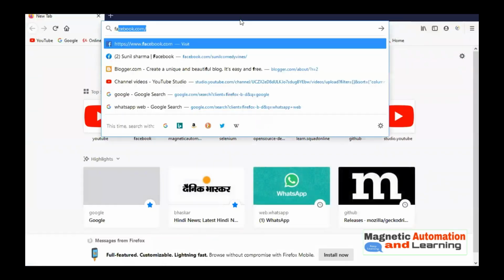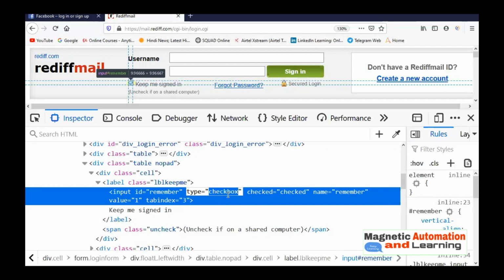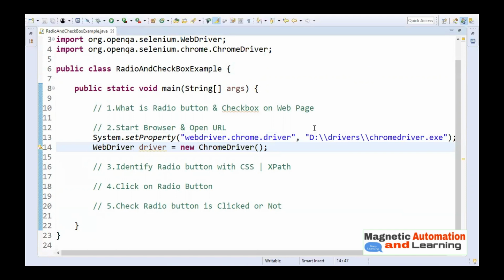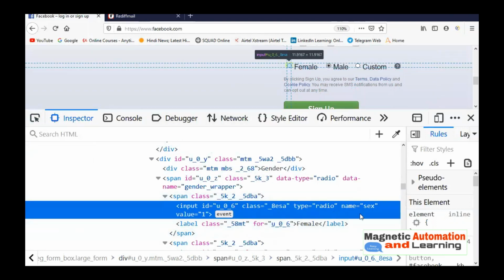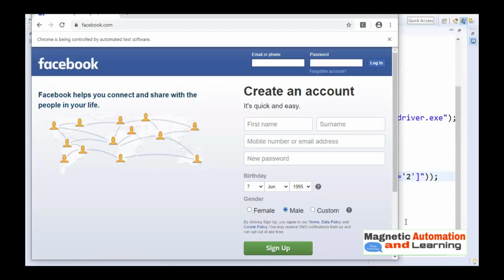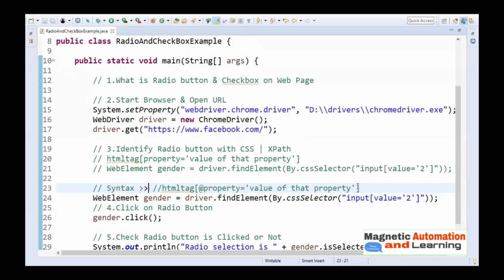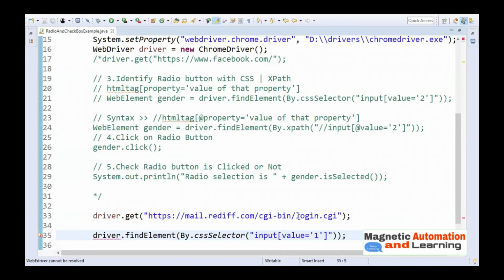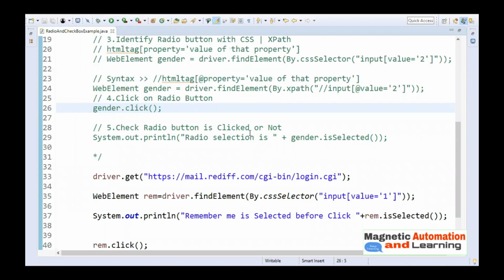How To Select Radio Buttons and Checkboxes in Selenium WebDriver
This video will tell about How To Select Radio Buttons and Checkboxes - Selenium WebDriver

How To Select Radio Buttons and Checkboxes - Selenium WebDriver By Prem
How To Select Radio Buttons
How To Select Radio Buttons in Selenium WebDriver
How To Select Radio Buttons in WebDriver
How To Select Checkboxes in Selenium WebDriver
How To Select Checkboxes in WebDriver
how to work with radio button in selenium webdriver
how to work with radio button in webdriver
How to handle radio button in Selenium Webdriver
How to handle radio button in Selenium